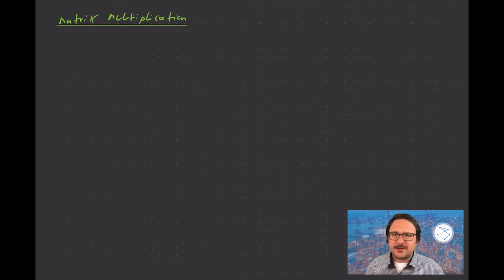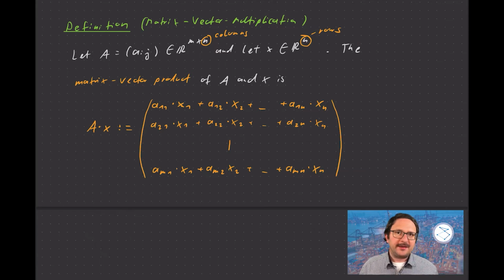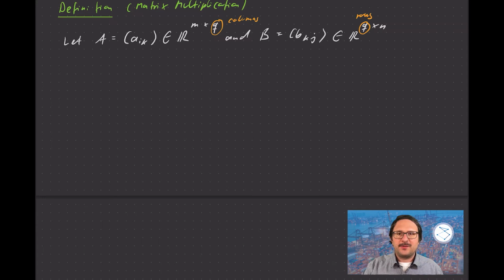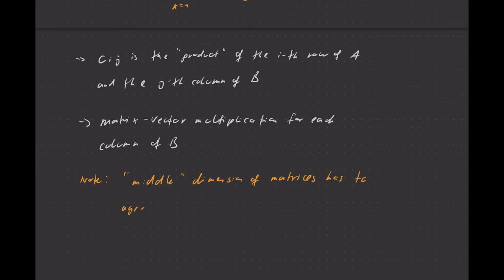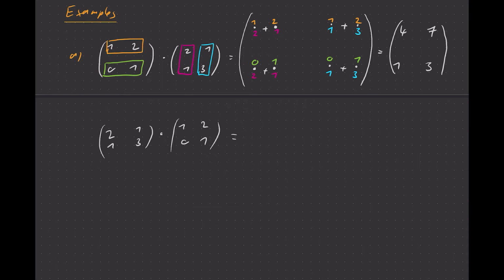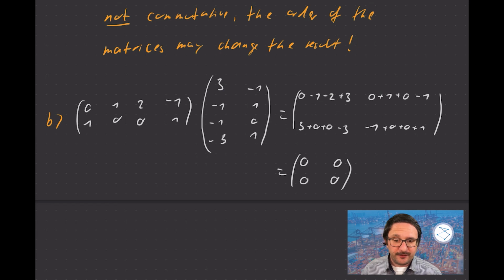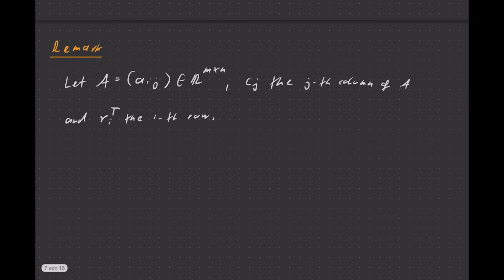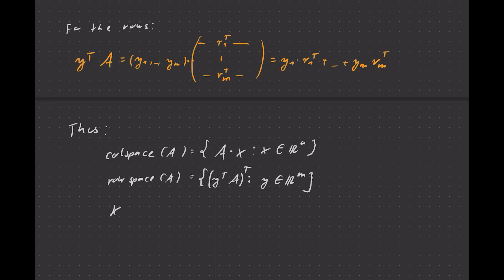MA9711: 030 - Matrix Multiplication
Matrices can not just be added, they can (under certain constraints) also be multiplied. In this video we will introduce matrix multiplication and see some basic examples.